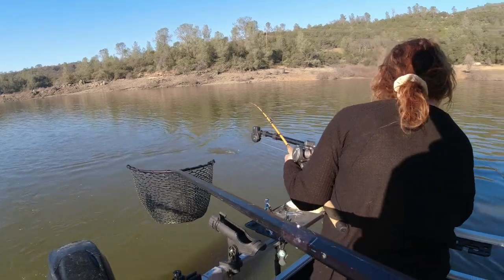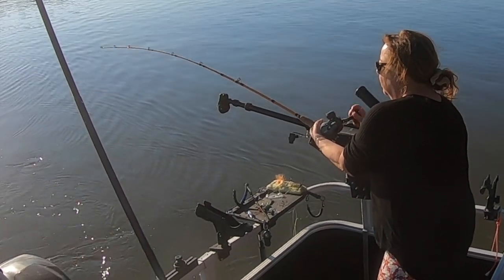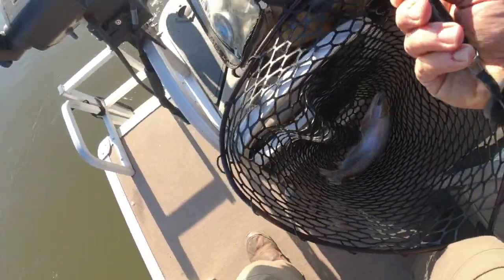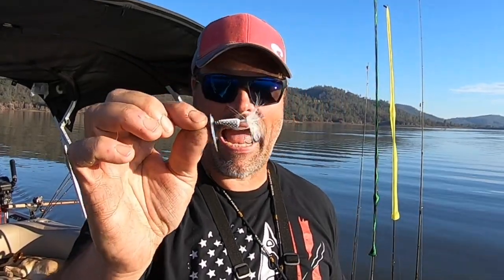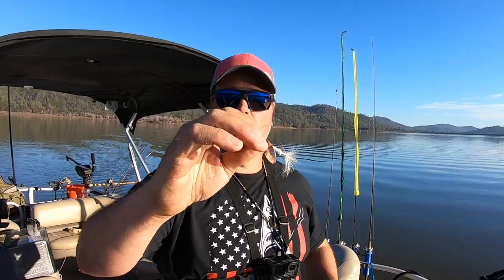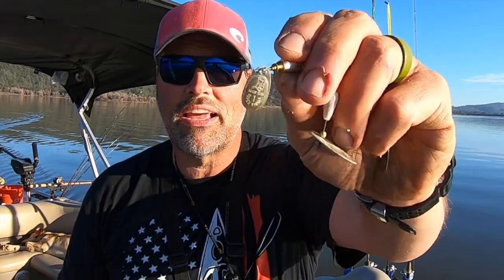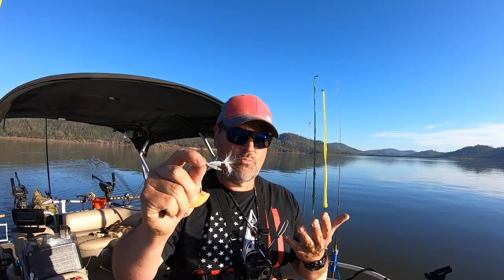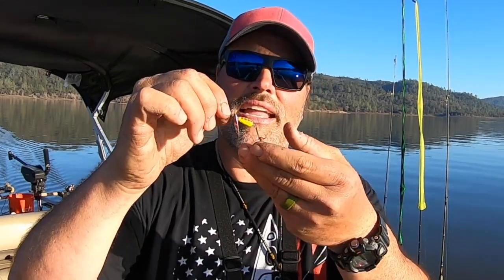How To Troll Inline Spinners For Reservoir Trout